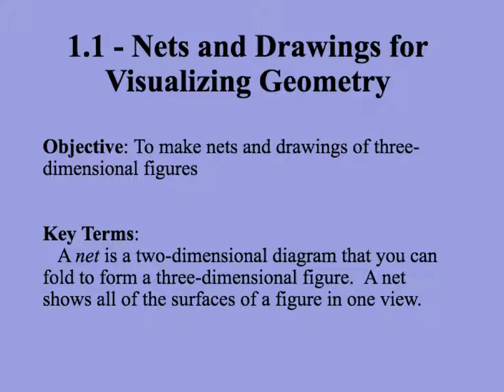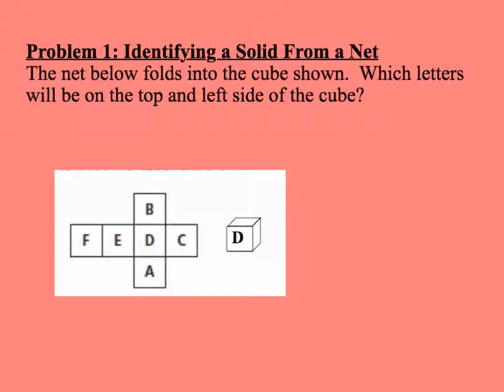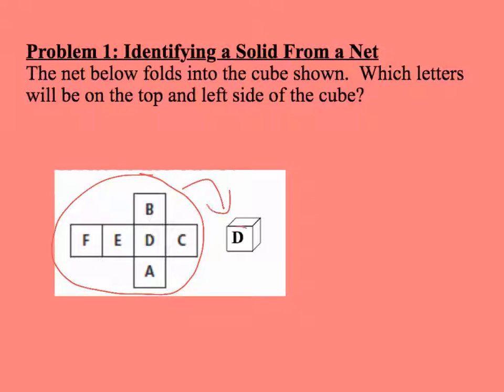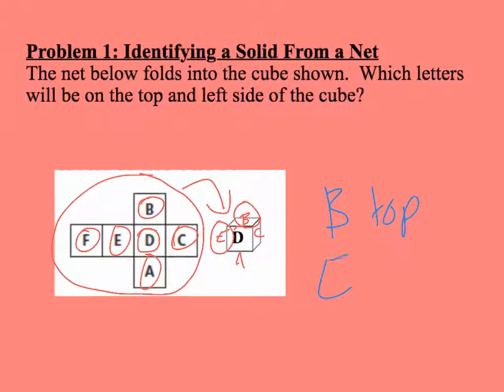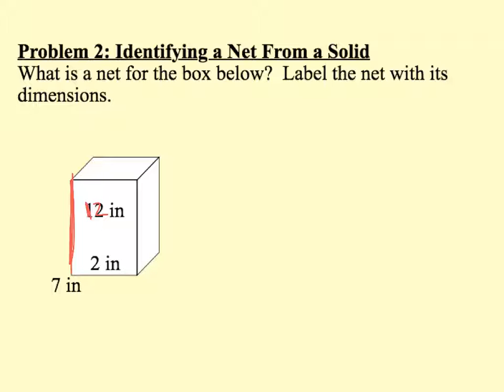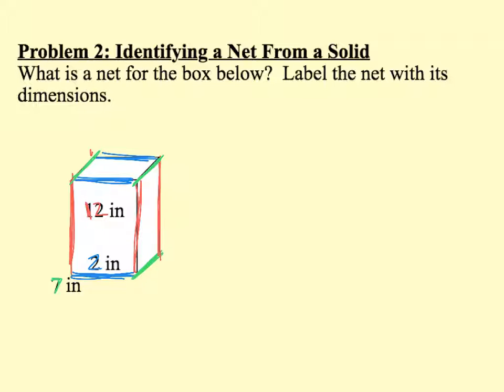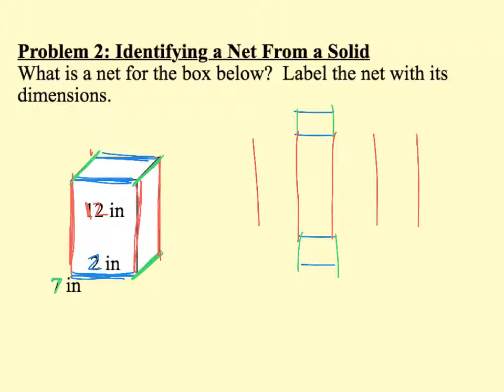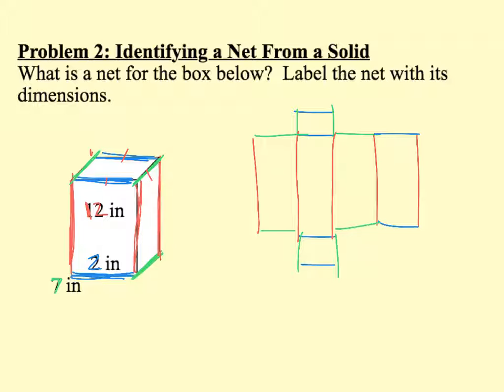geo 9 1.1